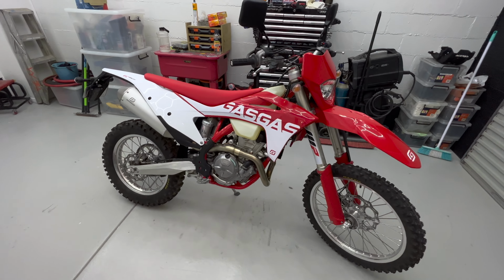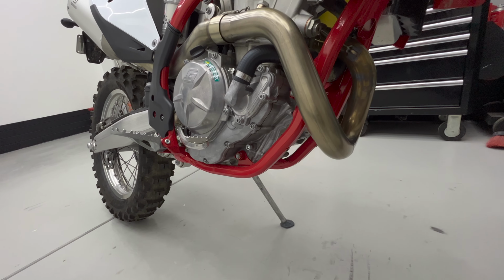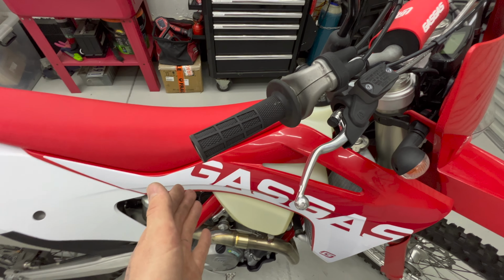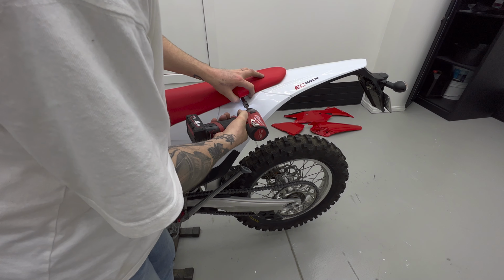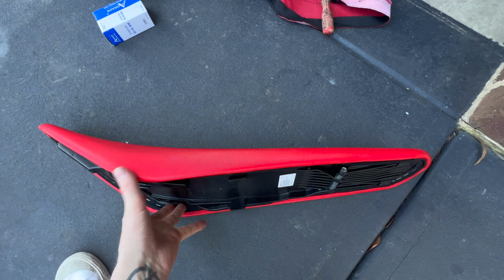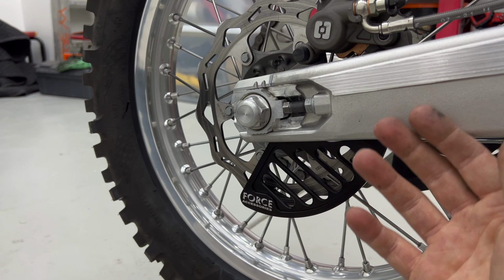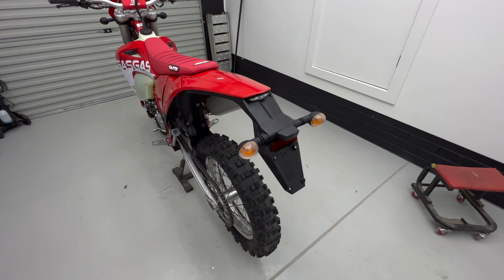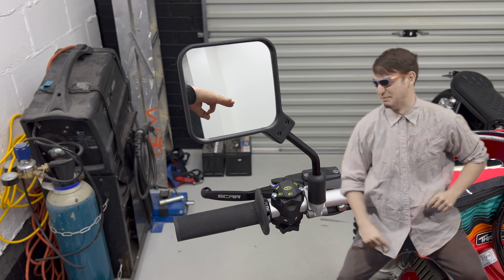Getting It Ready! 2022 GASGAS EC350F (Part 1)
Just picked up this new Gasgas ec350f and I need to do some modifications before its ready to ride off road. skid plate, disc protection, folding levers and some aesthetic mods too!